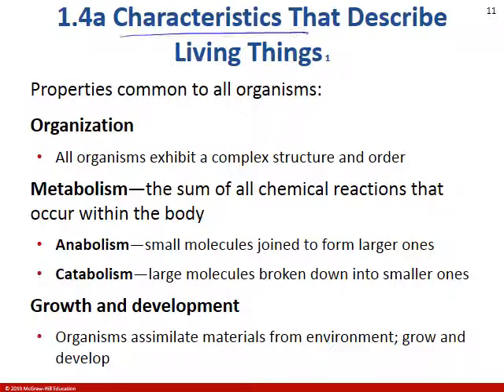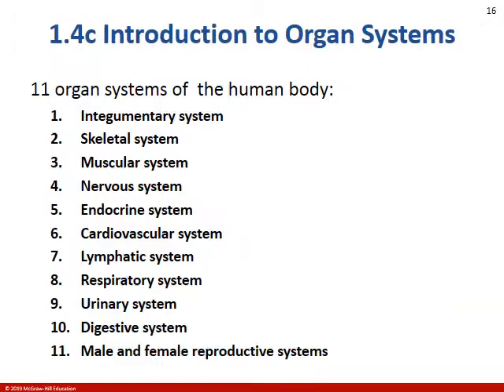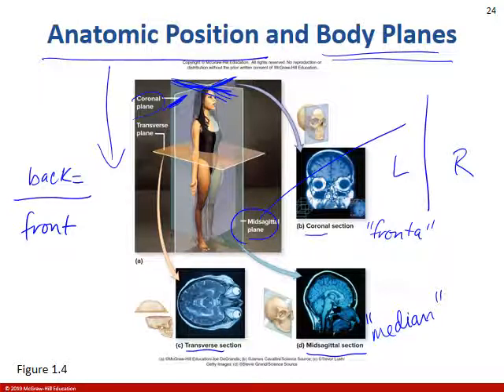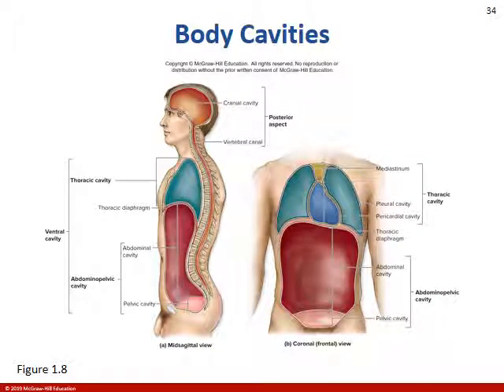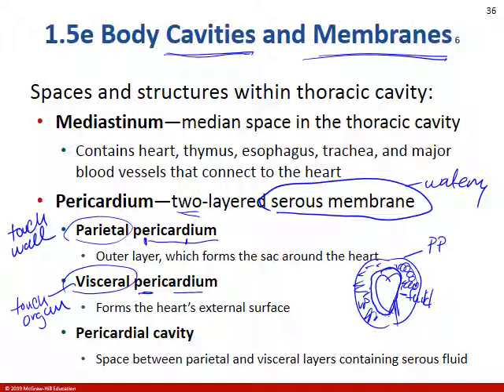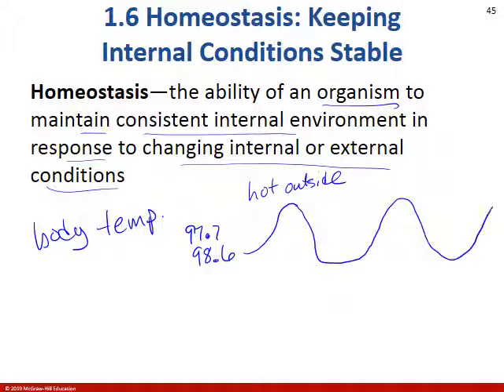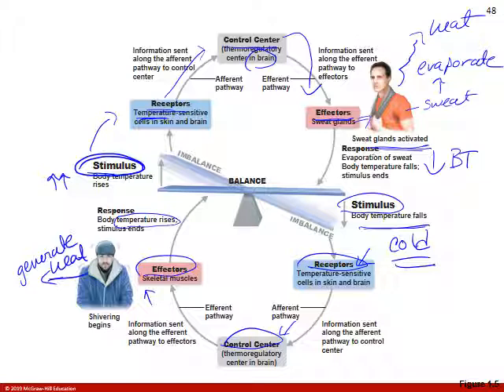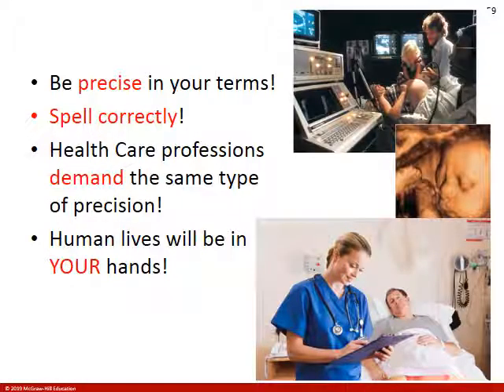Chapter 01 lecture